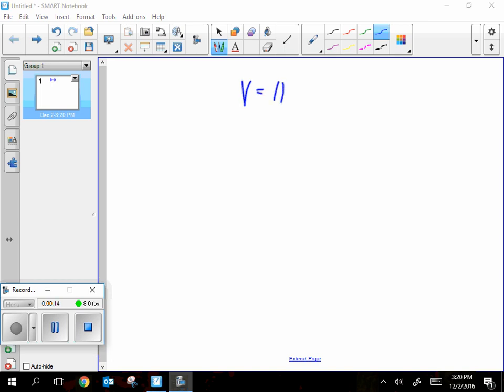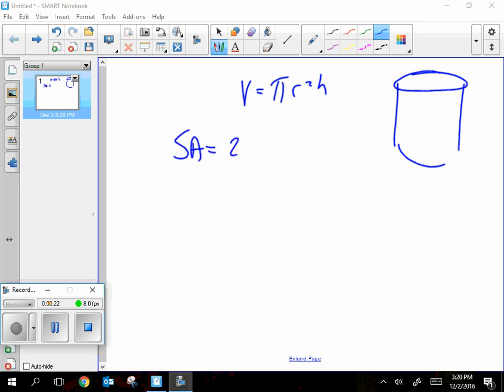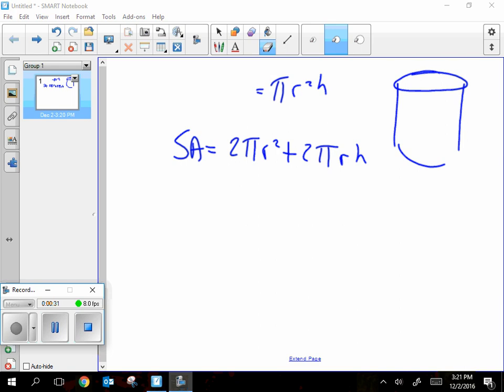December02 HPC Can lab last minute help